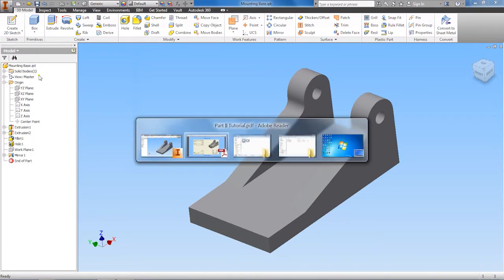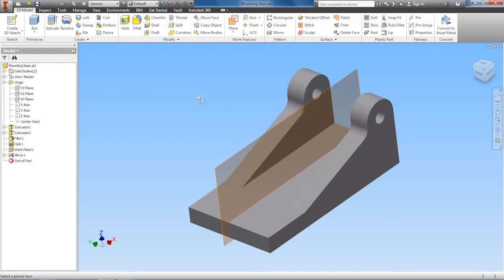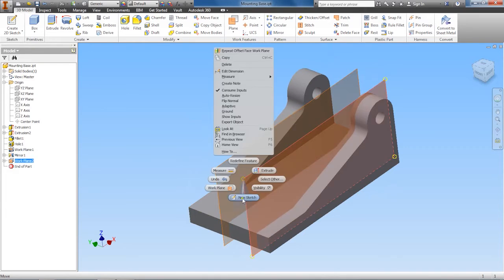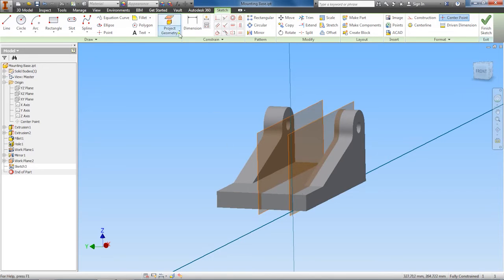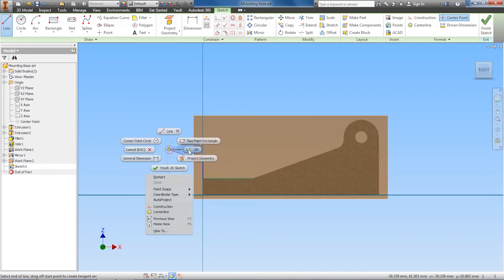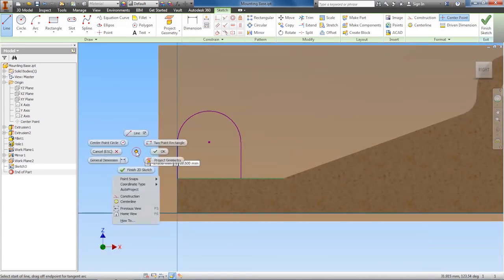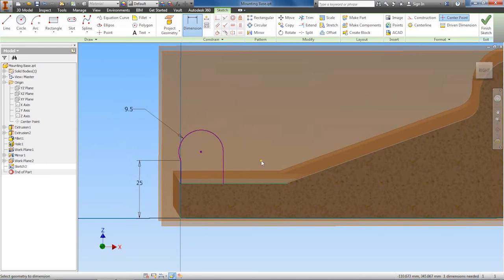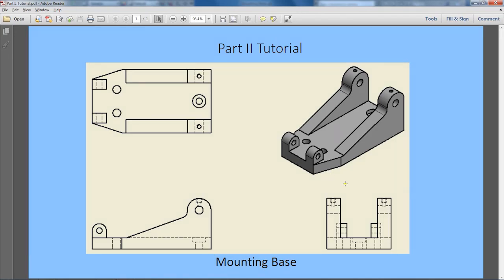6 Offset plane and sketch